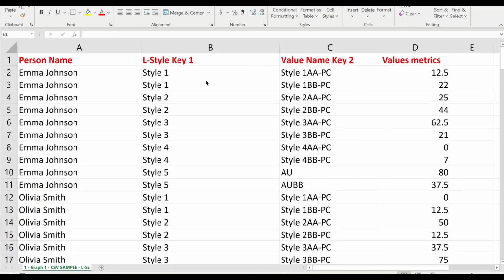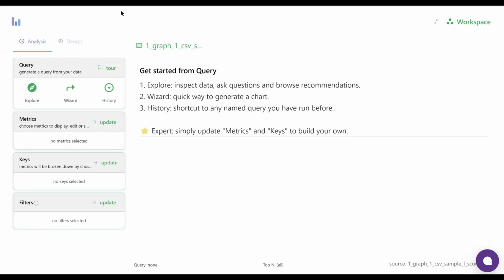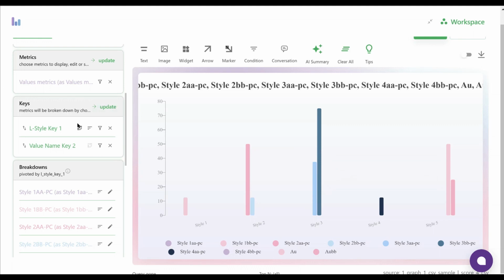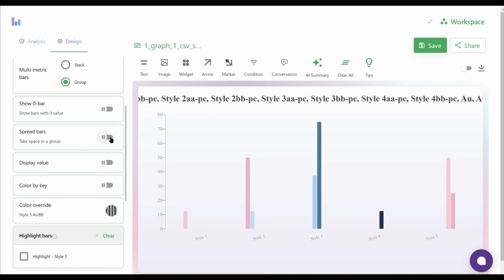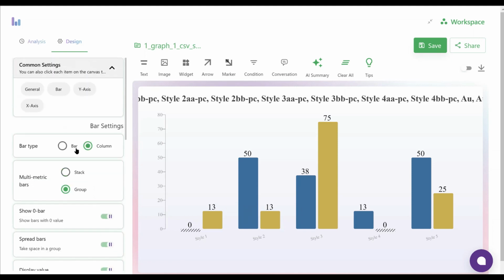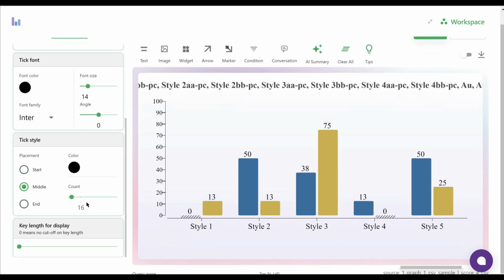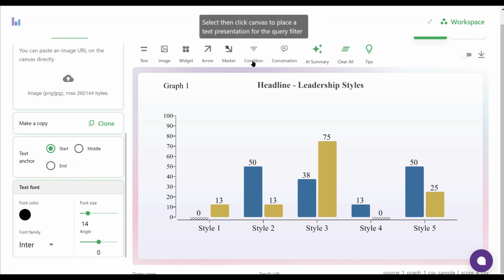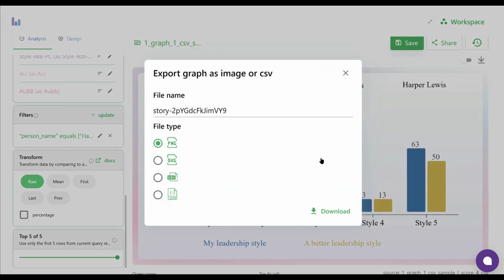How Impact Yes uses Columns to produce printouts in their seminar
This is a guest post video from Kim who is the founder of ImpactYes, he talks about how they use Columns to help their seminars! Here is a brief introduction by Kim:

Hello everyone, my name is Kim Baaden. I'd like to briefly walk you through a few steps in Columns with the goal of creating seminar-ready printouts of visualized assessment results. Here's what 'Impact Yes' does in our 'LEM Seminar':

Competition in the luxury hotel industry is fierce. General managers need to keep up with trends and new developments. Failure to do so will have a direct negative impact on guest experience and profits.

"Impact-Yes" is a premium soft-skills training provider based in the United States and operating globally. We help luxury hotel executives leverage the latest advances in Leadership, Entrepreneurship, and Marketing.

We focus on nurturing "culture" as a core competency for hotel executives, encompassing inter-organizational and cross-cultural aspects.

Our ultimate goal is to position hotel leaders to deliver superior guest experience and maximize profits.